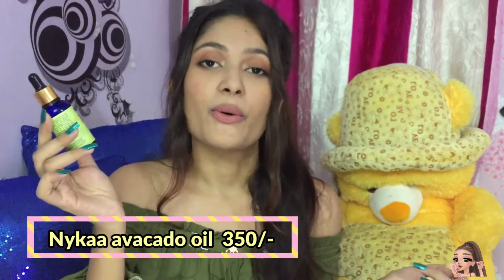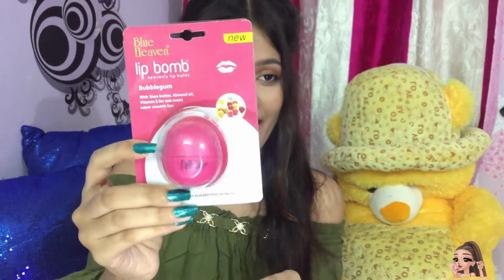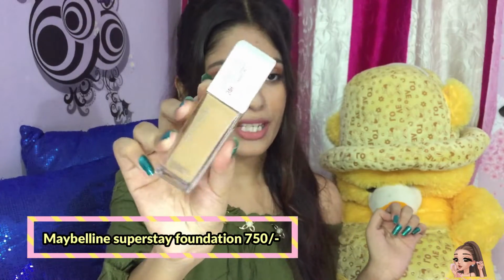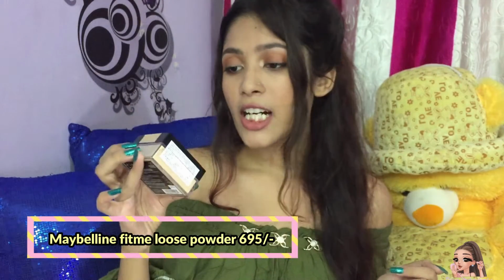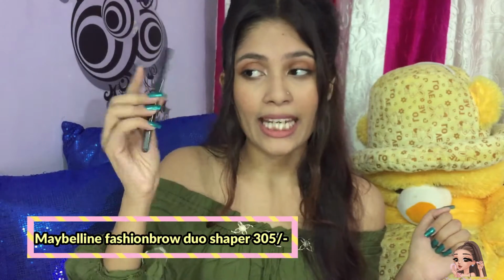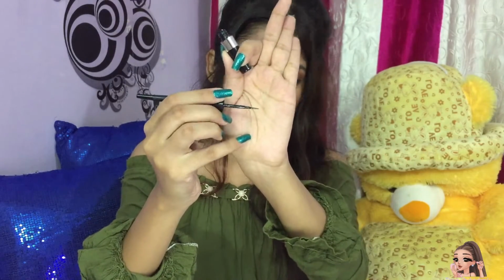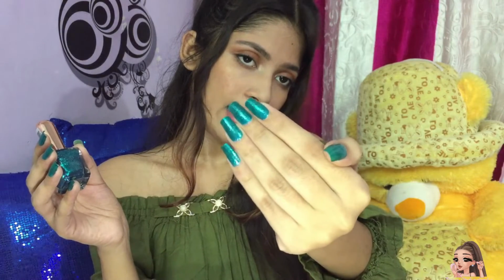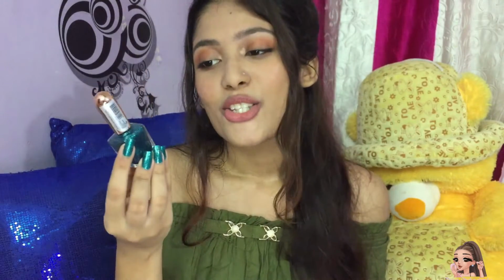Nykaa Makeup Haul - Affordable Lipsticks Starting Rs. 75 | Mini Nykaa Haul 2020 | Nykaa Sale Haul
Hey guys, here's another haul and this time it's from nykaa. Honestly I found gems this time in makeup and that too affordable from nykaa. I'm too excited to share this with you guys. I love this mini nykaa haul soo much and I know you will also enjoy this affordable nykaa haul.
I legit got some amazing makeup from nykaa for as love as rs. 75 .

Here's the list of products shown in this video -

Love you!